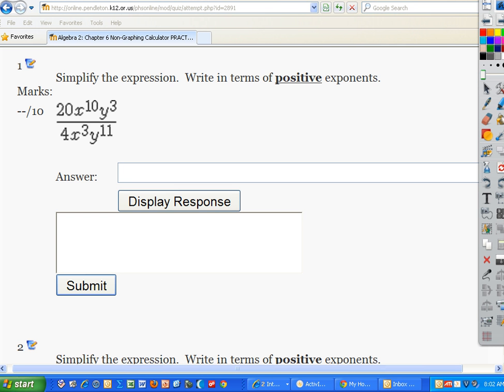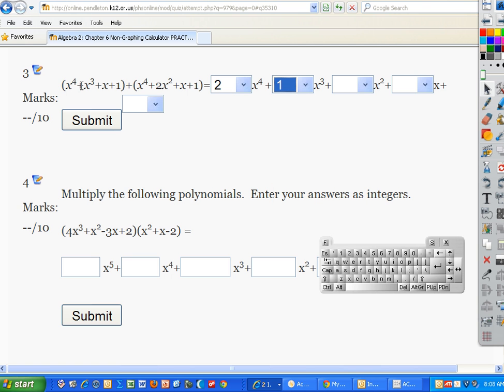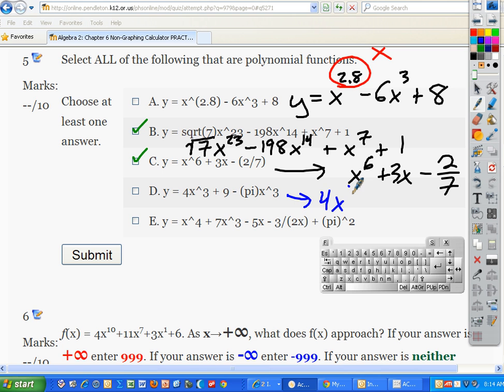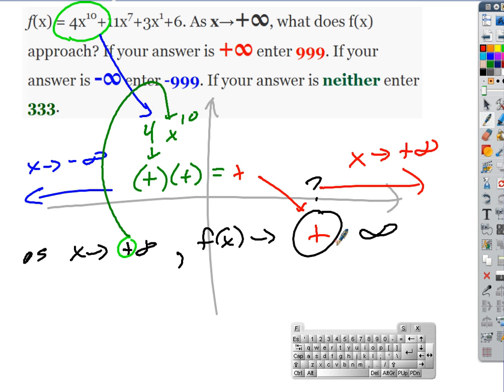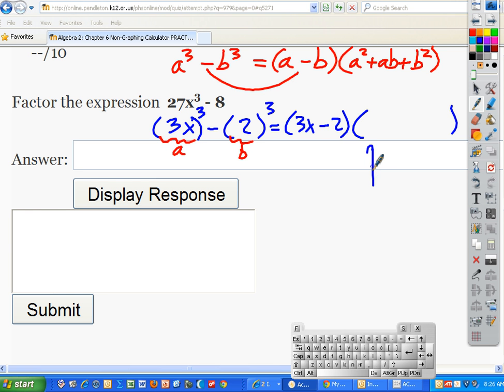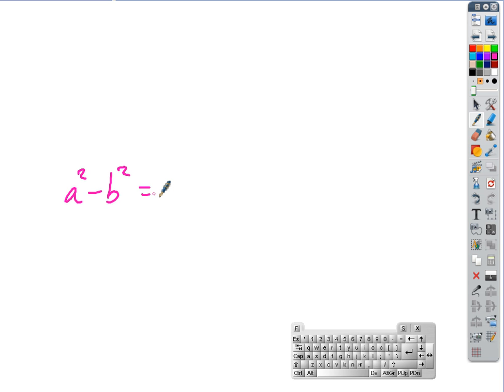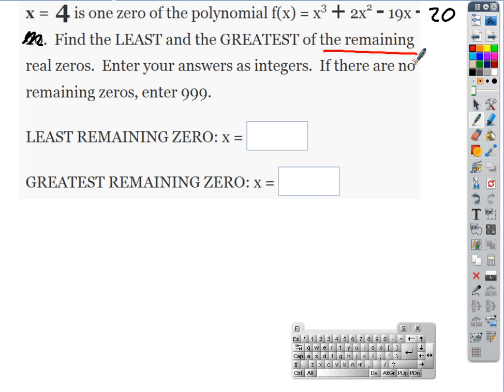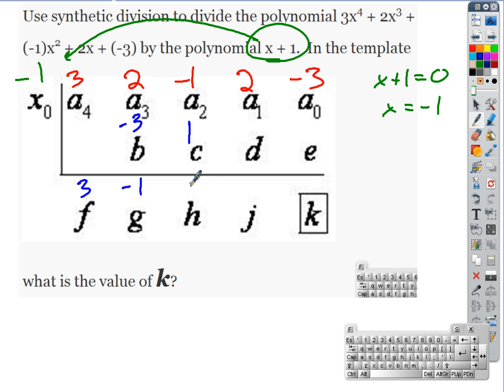2012 05 09 p1 nc rev